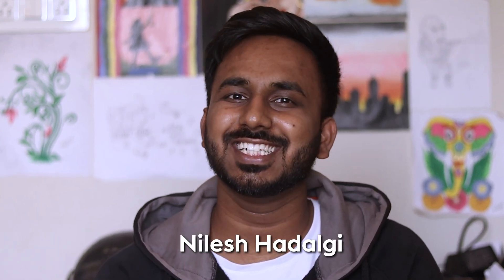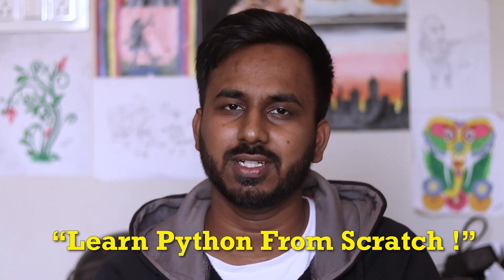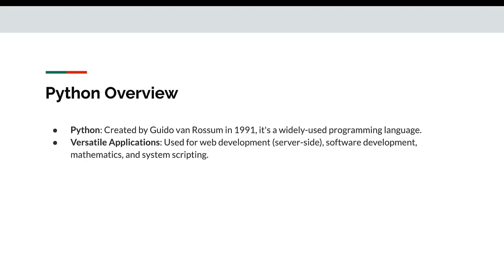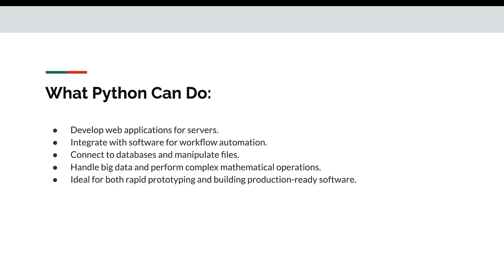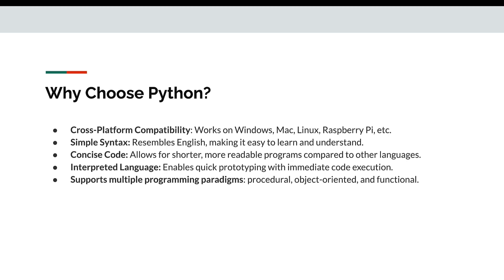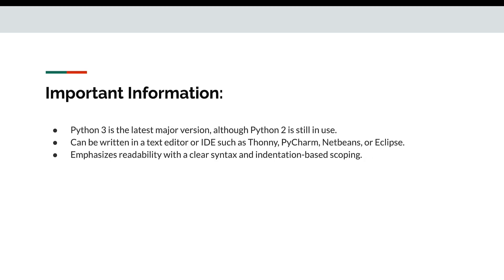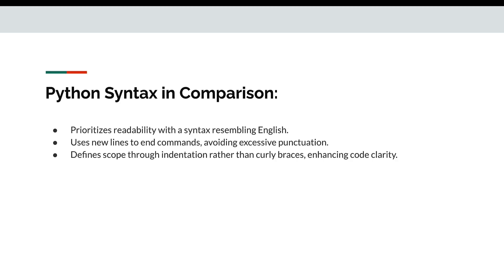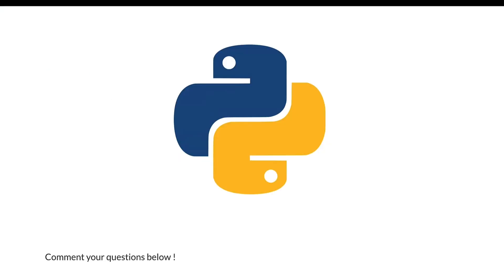Learn Python From Scratch! (Easy Guide for Beginners)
Looking to learn Python from scratch? This easy guide for beginners will help you master the basics of Python programming in no time! Start coding today!